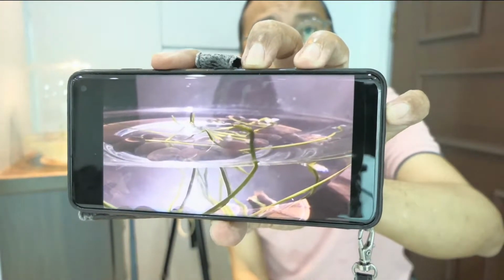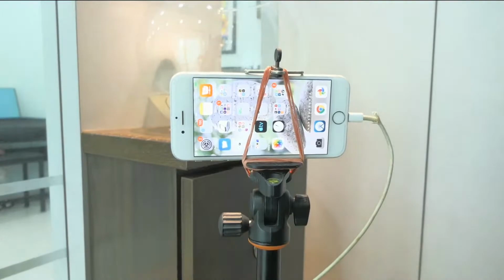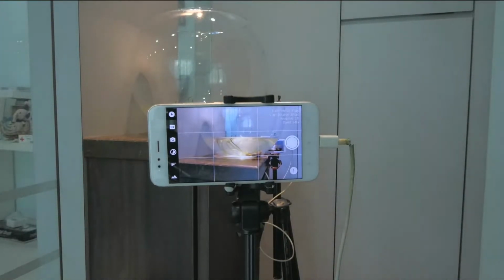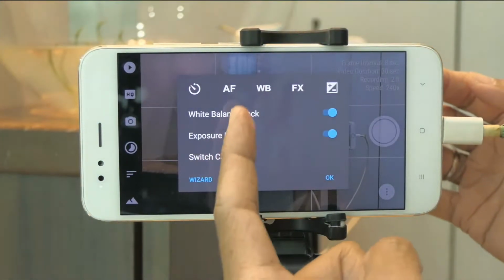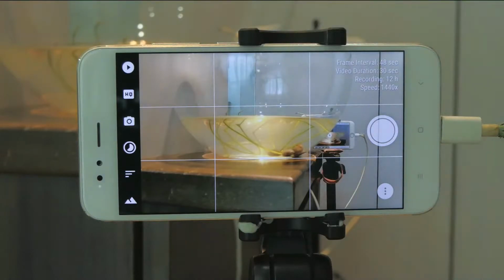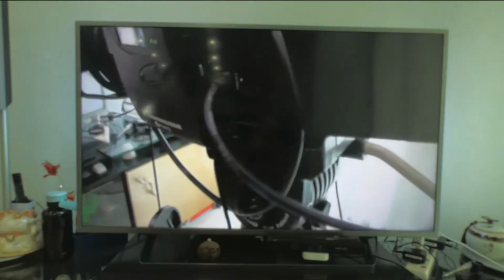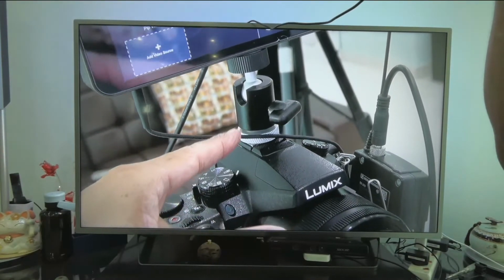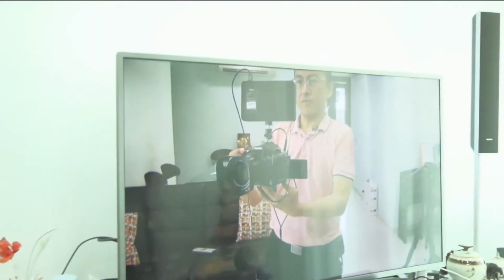Vlog Live Ep4 - Recording Smartphone Timelapse | Mobile Live Mobile Live Multi-streaming